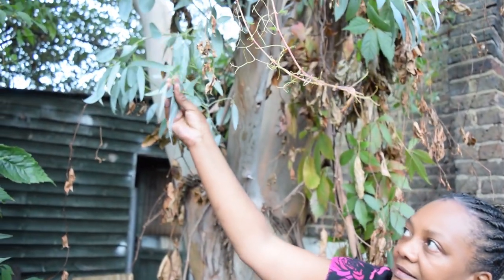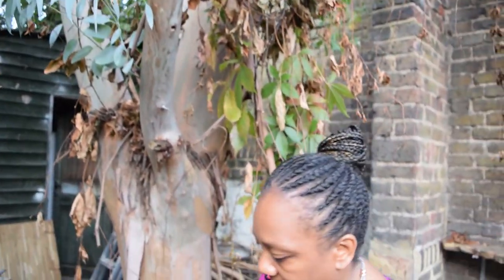Experimenting with Handmade Eucalyptus Oil for Muscle and Joint Pain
The Eucalyptus essential oil has some surprising body benefits. In this video, I share a case study about a friend of mine who is experiencing the powerful benefits of this special leaf. ⬇️ Browse the description for more 🎥 videos, ☎️ services, and 📚 resources.

About Carol Fraser

Carol Fraser, a certified plant-based nutritionist and naturopath, has dedicated many years to helping individuals over 60 manage chronic health conditions with empathy and expertise. Her approach is centred around empowering clients to normalize blood sugar levels naturally, focusing on sustainable lifestyle changes rather than intensive exercise or restrictive diets.

In her personalized consultations, Carol shares valuable insights and tools, including a complementary 4-week Meal Plan, a Blood Sugar Monitoring Worksheet, and a Blood Sugar Levels Chart. These resources are designed to help you understand and manage your health journey effectively, even beyond your work with Carol.

📚 76 Year Old Doreen's Success Story! Lowered Blood Sugar Levels

📚 Reversing the Course: A Real-Life Triumph Over Type 2 Diabetes Through Naturopath

I regularly release new videos and articles covering solutions for type 2 diabetes. If you’d like to stay informed, please consider joining my contact list, and let me know if you have any questions or topics you would like me to cover :)